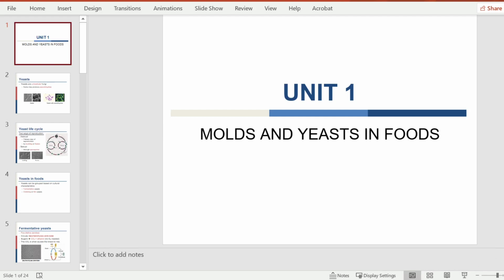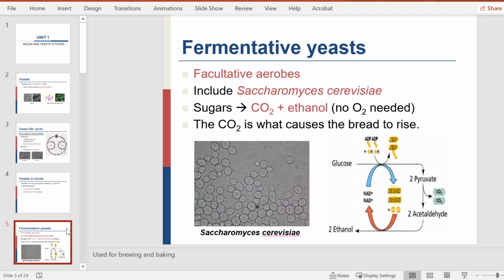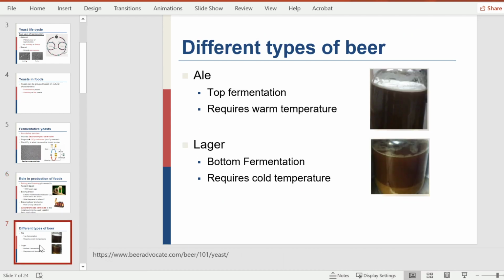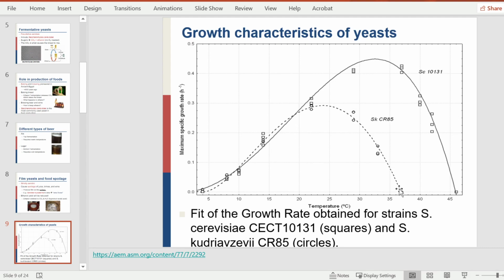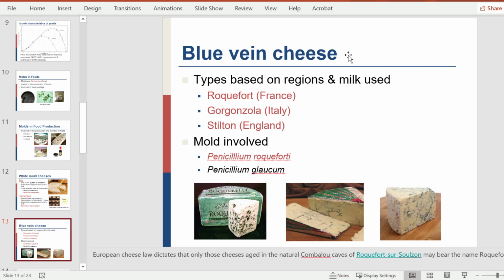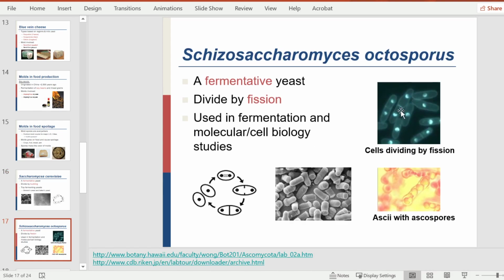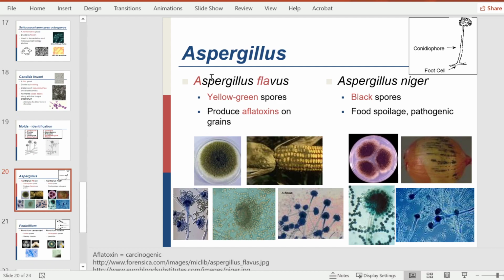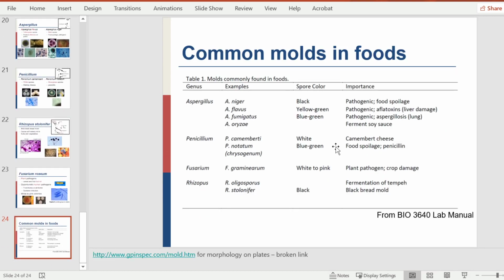Unit 1: Yeasts and Molds